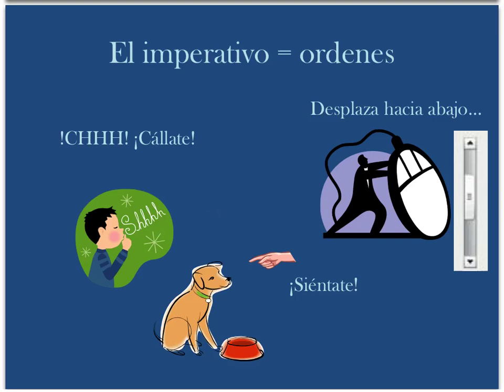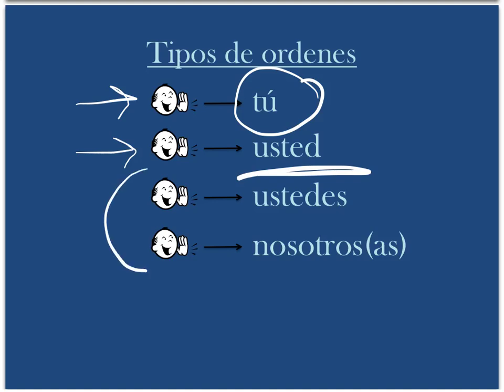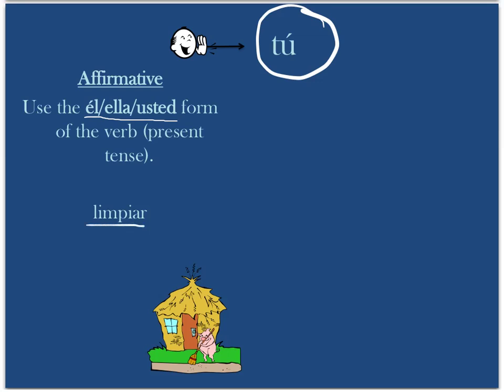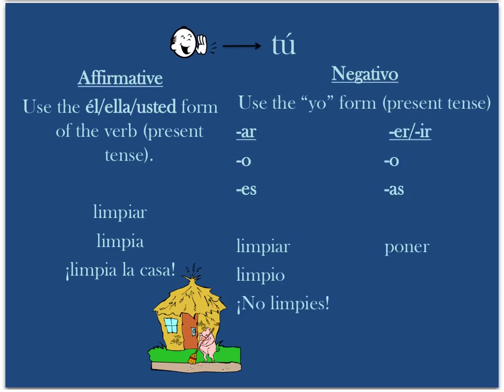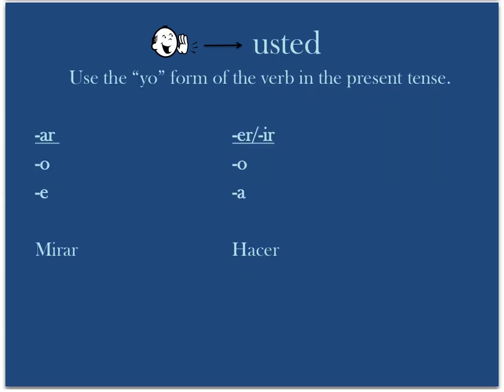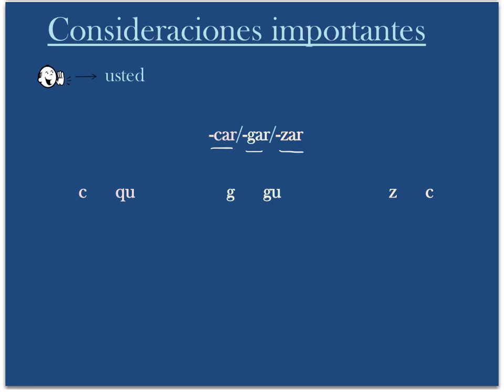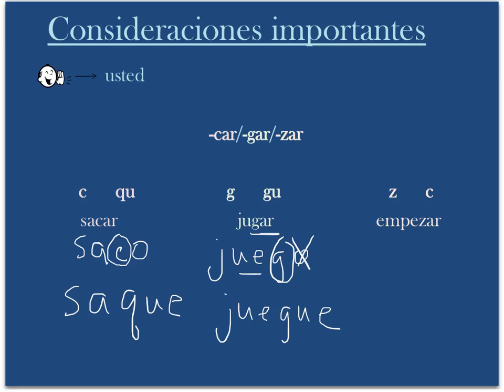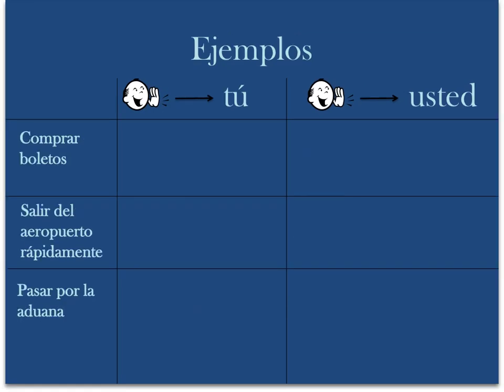El imperativo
For the Student of Spanish - El imperativo (The imperative)

(tu' and usted commands)